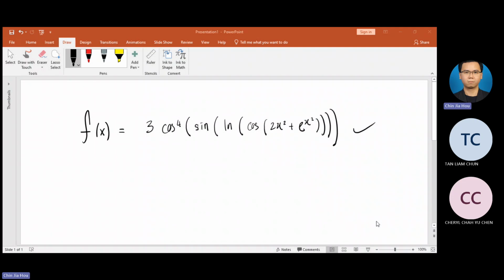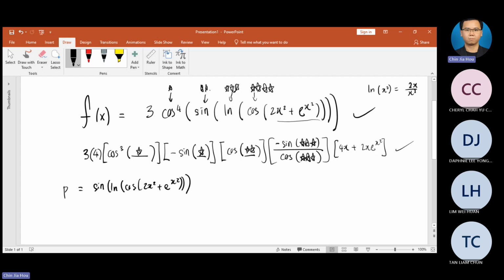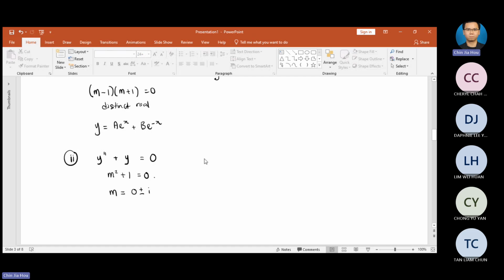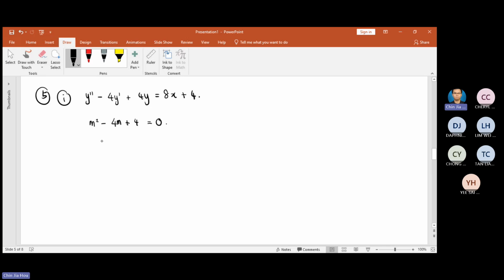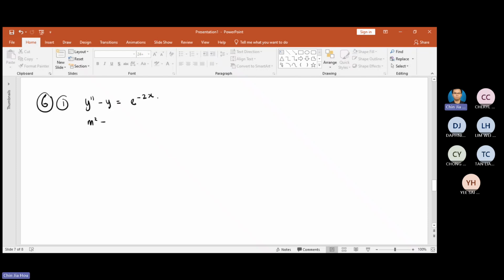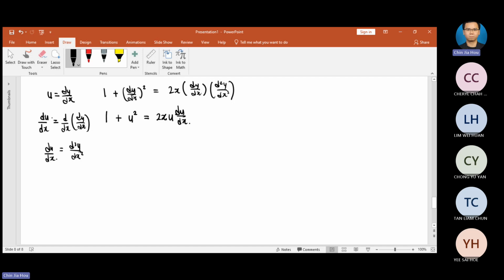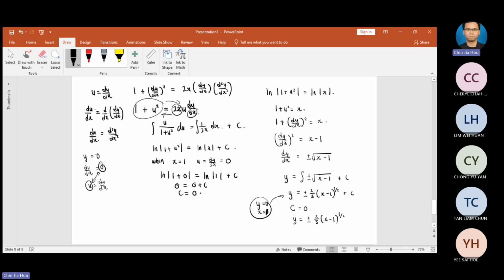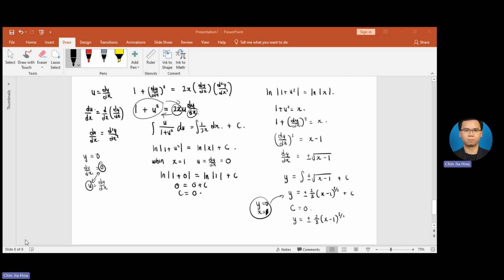Meeting in General-20240417_113327-Meeting Recording